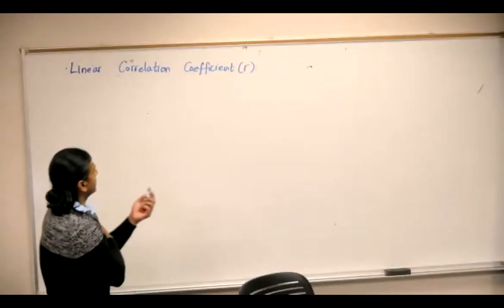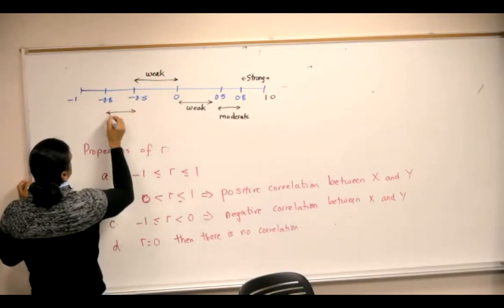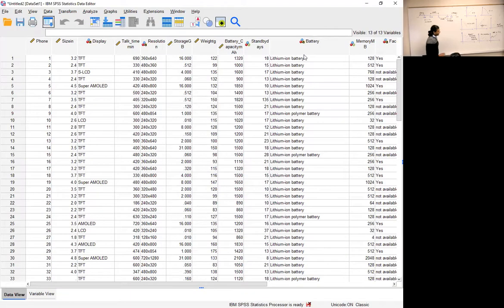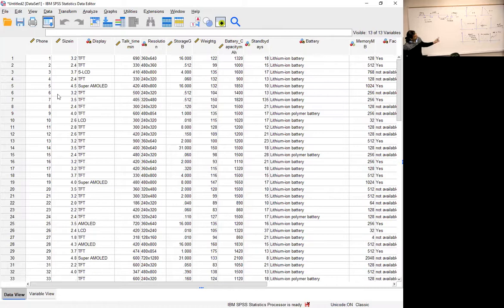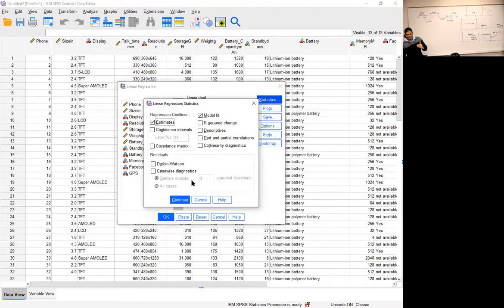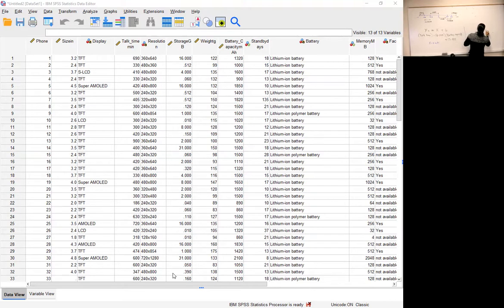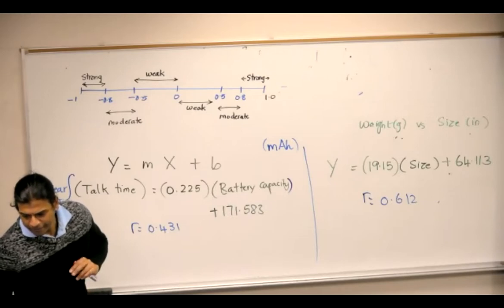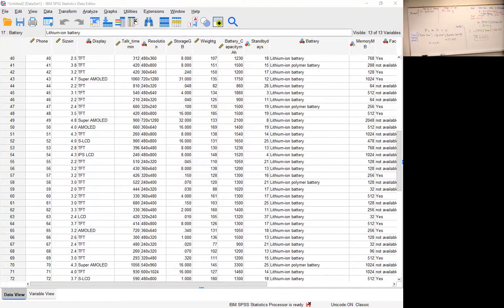Linear Regression in SPSS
Introduction linear correlation coefficient and linear regressions example in SPSS.